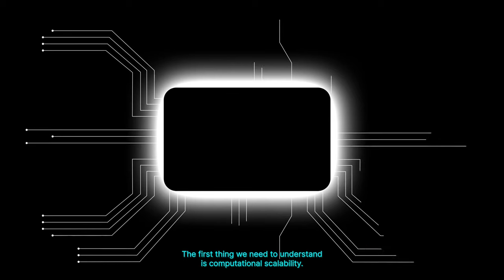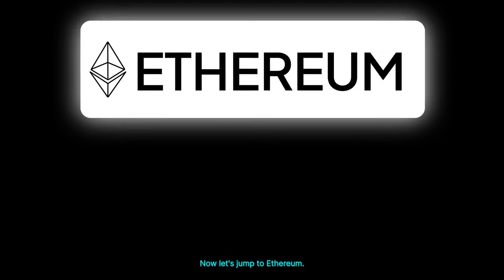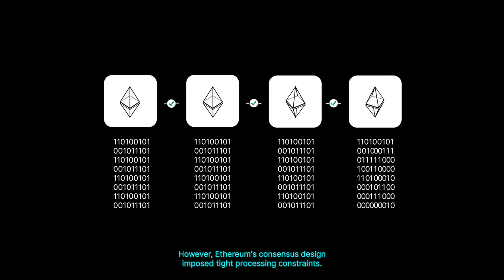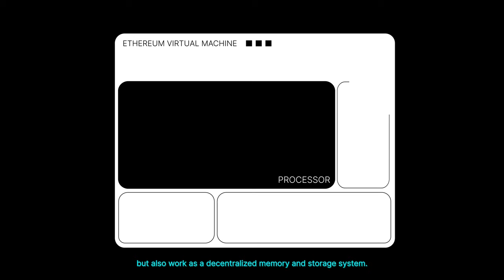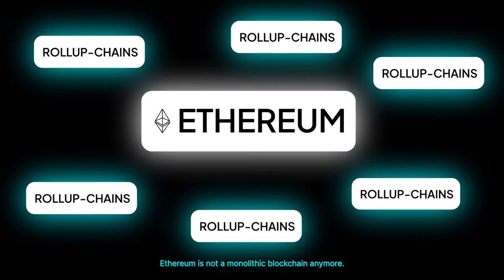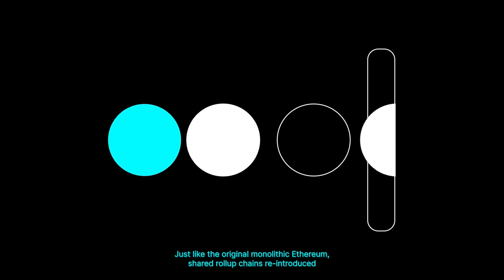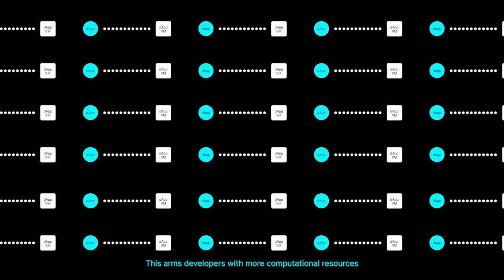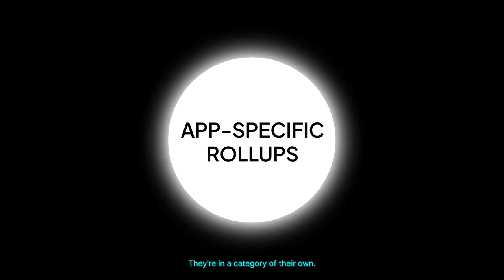What are application-specific rollups and why does web3 need them?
App-specific rollups aren’t just another scaling solution; they’re in a category of their own. They’re the way to add more processing power to Web3 and let builders work on projects that rival Web2 applications.

About Cartesi
Cartesi is an app-specific rollup protocol with a virtual machine that runs Linux distributions, creating a richer and broader design space for dApp developers. Cartesi Rollups offer a modular scaling solution, deployable as L2, L3, or sovereign rollups, while maintaining strong base layer security guarantees.